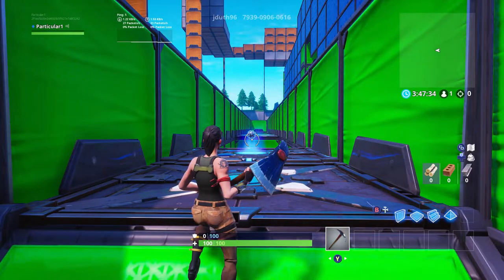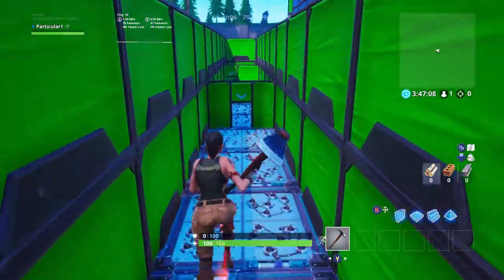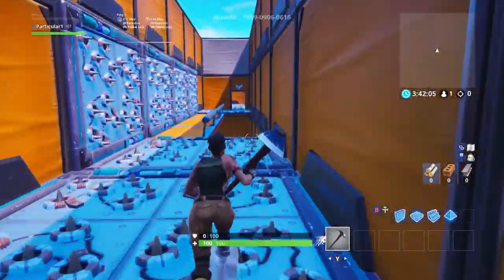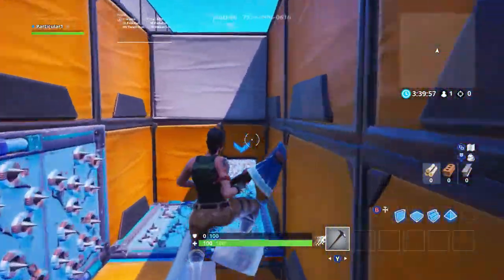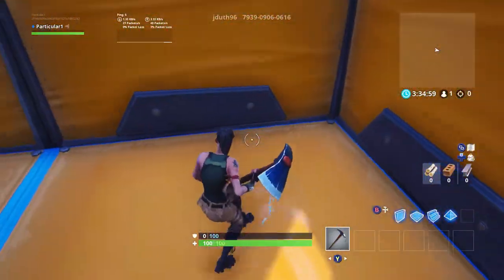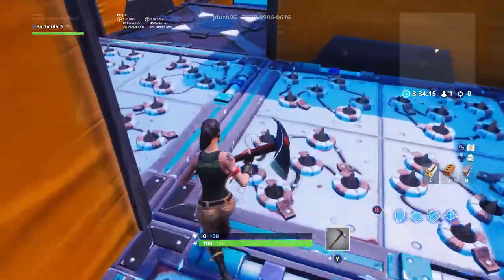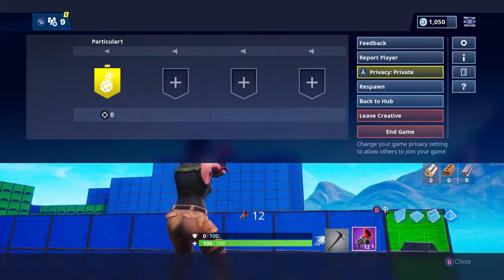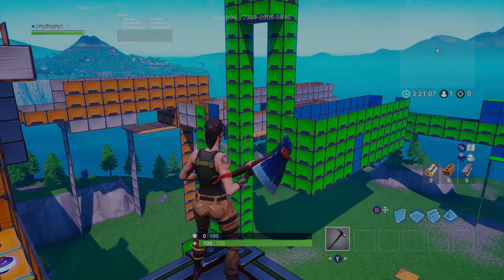I Played a Default Deathrun in Fortnite! (JDuth Creative Mode)